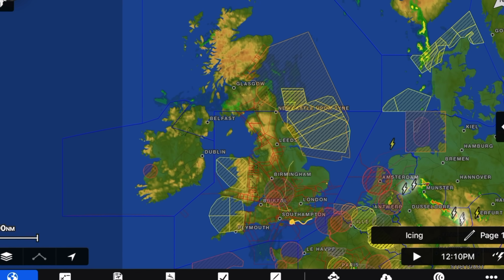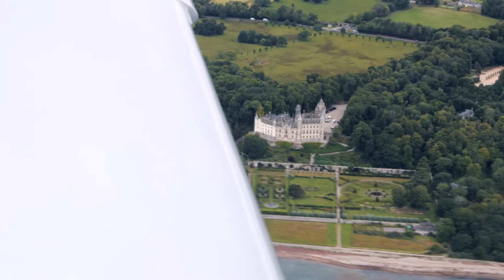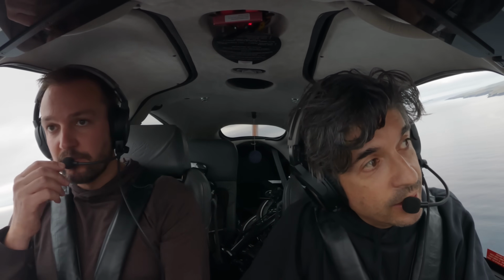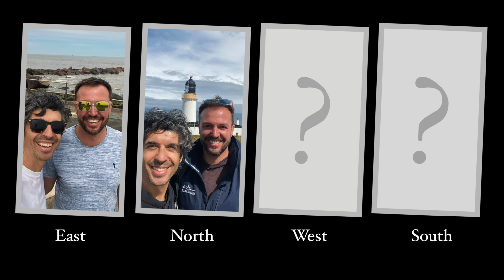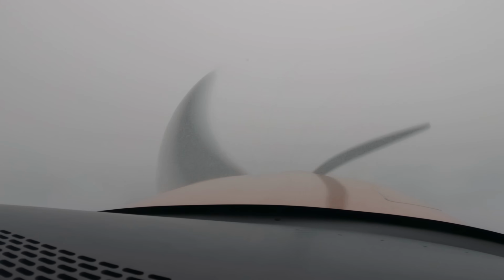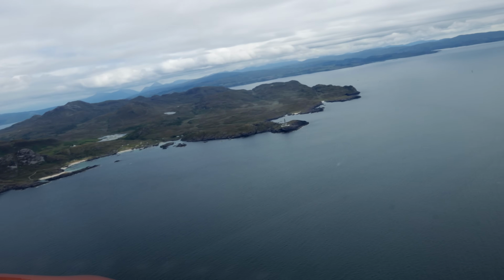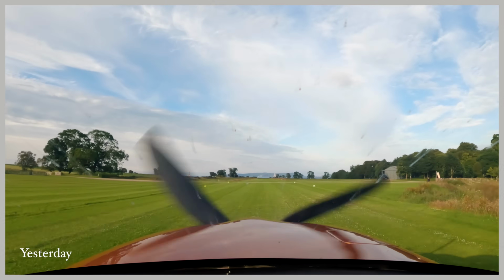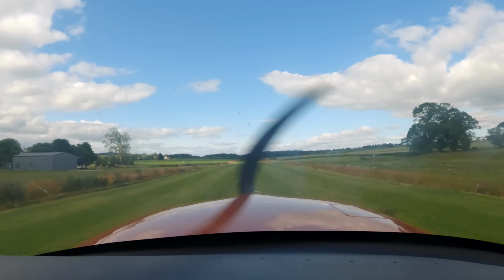Can I fly the entire British coastline in a week? Day 2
Low cloud in Scotland affects our attempt to fly the coastline of mainland Britain and forces us to make a decision we never wanted to. We're departing Newhall Mains, a private airstrip near Inverness in a Cirrus SR20 to try and fly to the most Northerly point of mainland Britain, then all the way around the coastline of Scotland.

Fly with Echelon Air
If you want to fly with Philippe or his team, hire aircraft, and ride those brilliant electric Brompton Bikes we're using in this series, visit Echelon Air